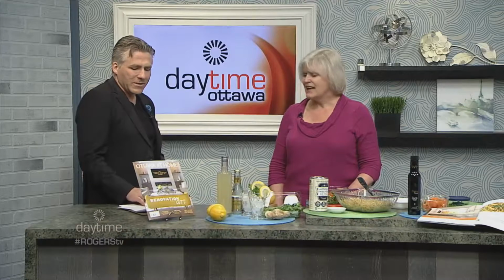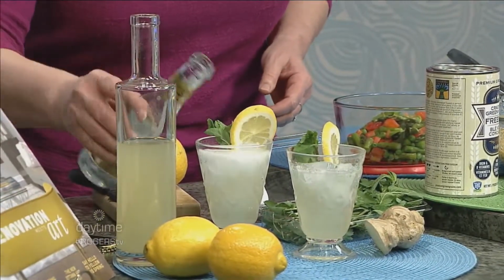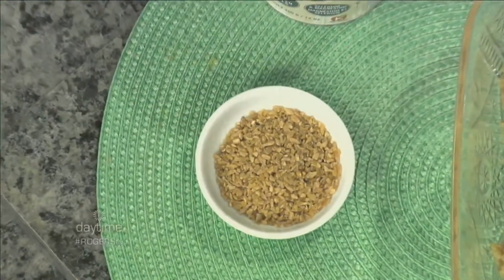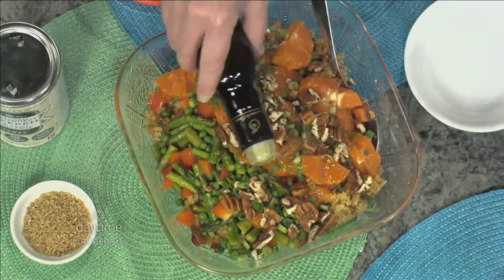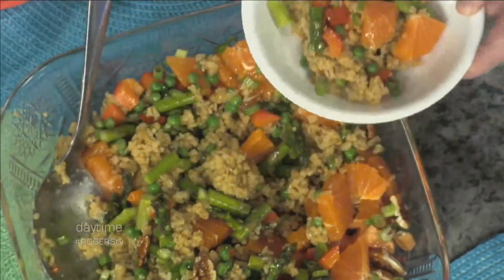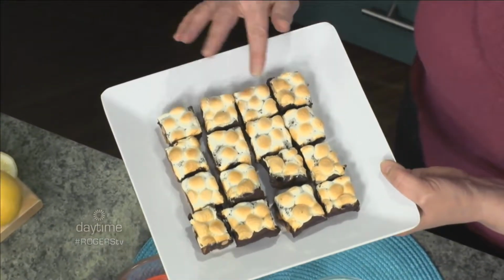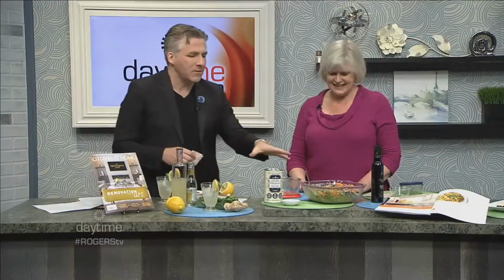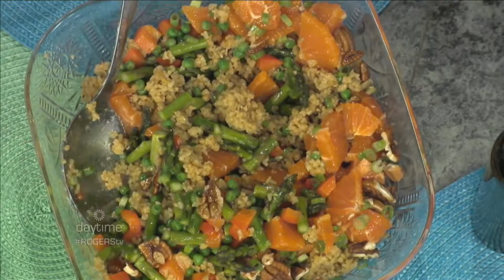Putting fresh flavours on the table this spring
Creative Cook Paula Roy shows us some great recipes to get ready for Spring including, ginger-mint lemonade that can be transformed into delicious cocktails or mocktails; a delicious salad with cracked green wheat, asparagus, oranges and more; and we'll find out why Paula’s S’mores Brownies are the perfect springtime dessert.